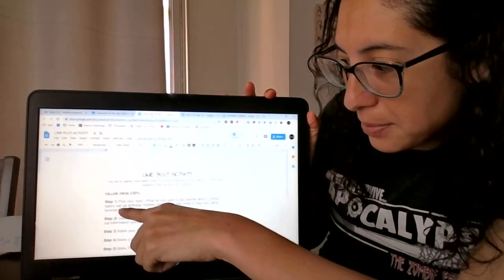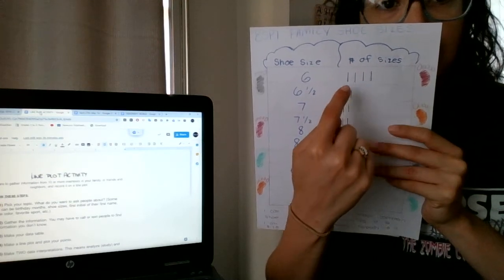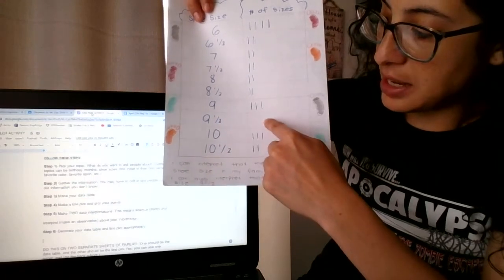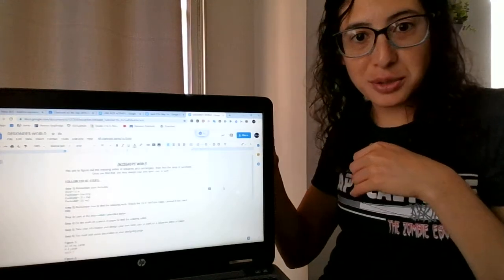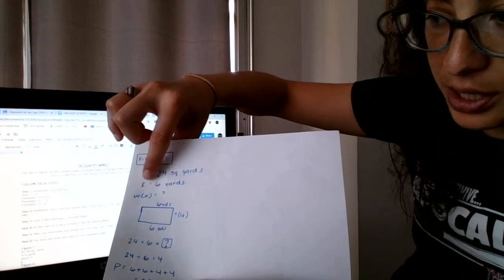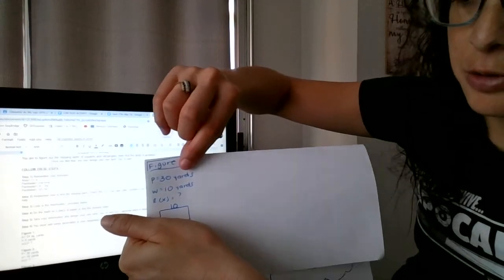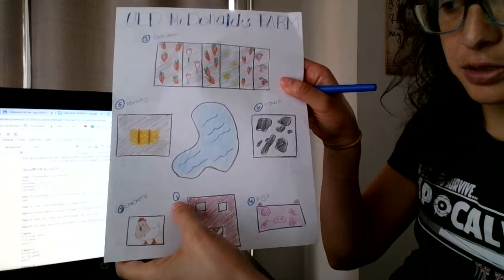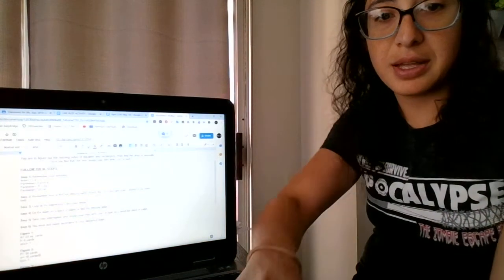TOPIC 15 MATH ACTIVITY